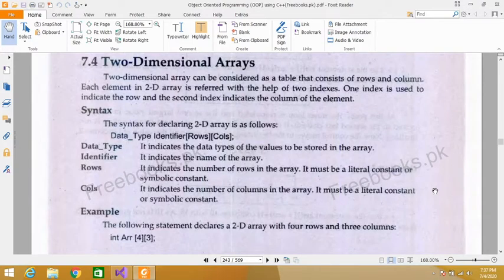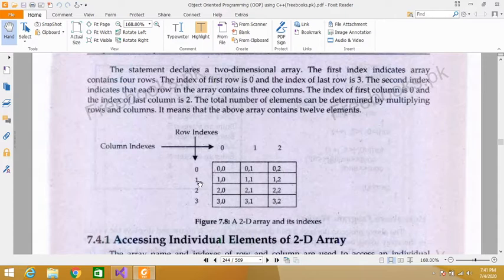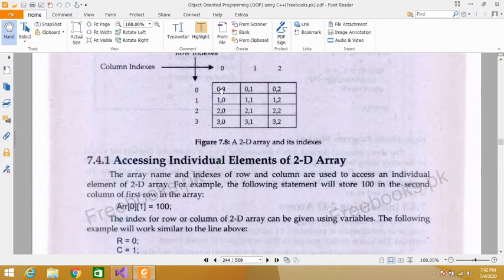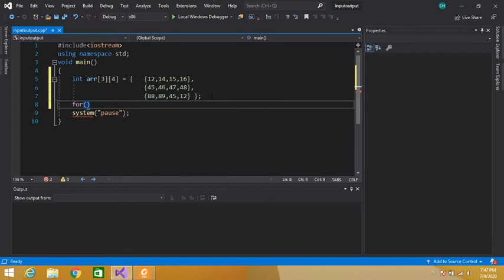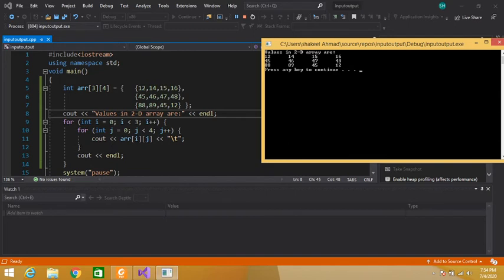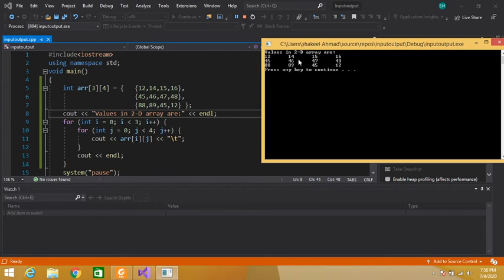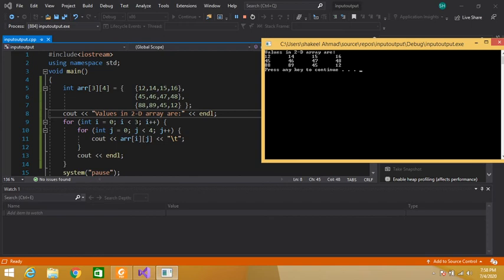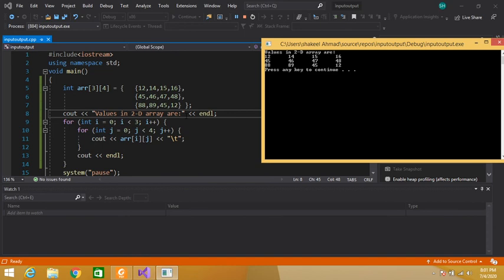two dimensional array in c++ | how to create two dimensional array in c++ | 2D arrays c++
In this video we have studied about two dimensional array in c++. If you have any query you can ask in comment section of this video.